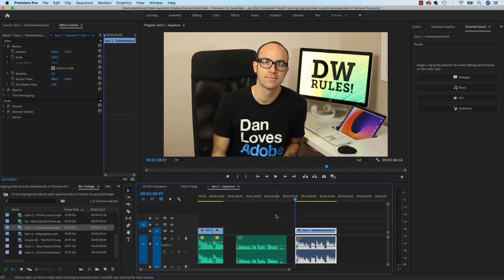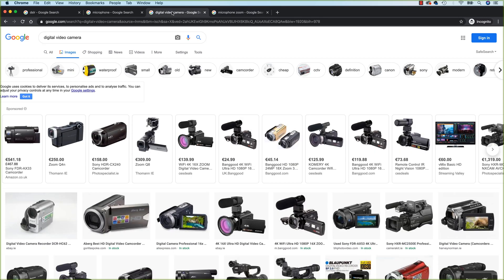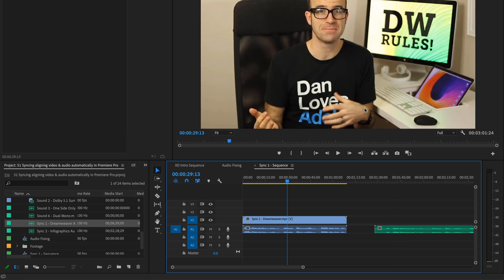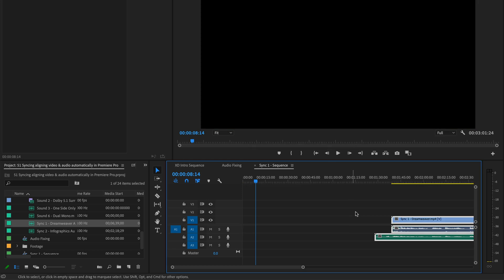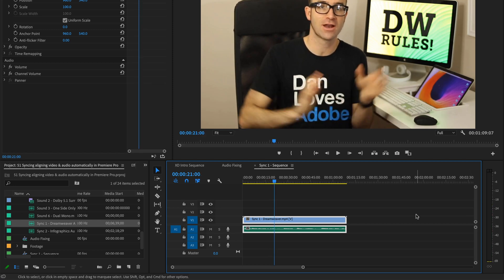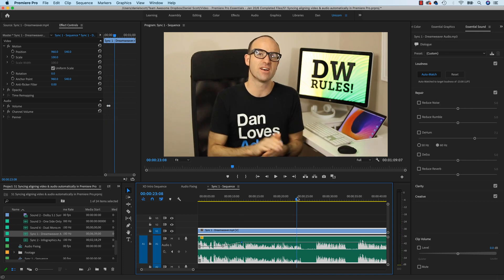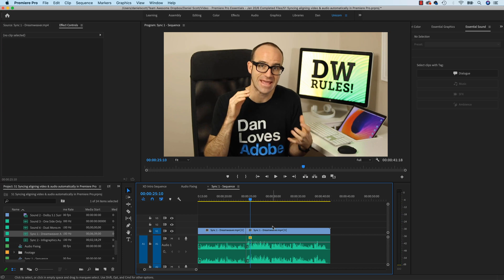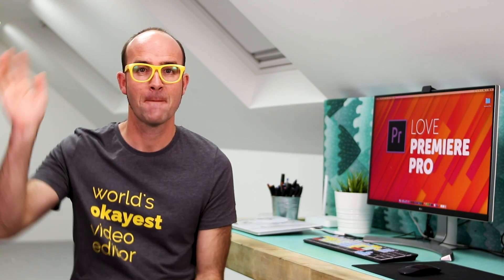How to Sync Video & Audio Automatically in Adobe Premiere Pro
It's easy to automatically sync video & audio in Adobe Premiere Pro.

Learn how to Sync align video & audio automatically in Premiere Pro